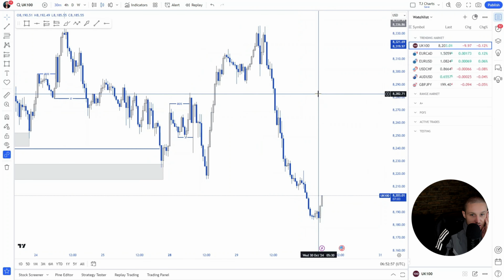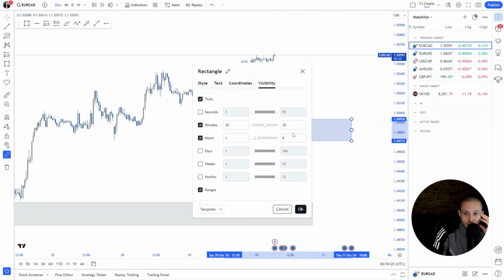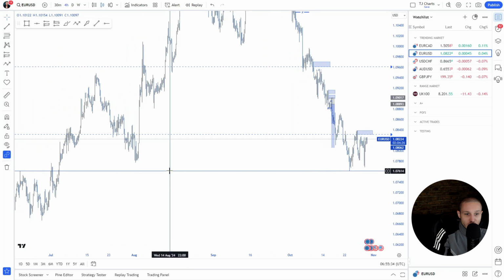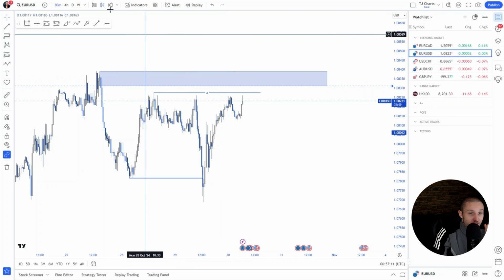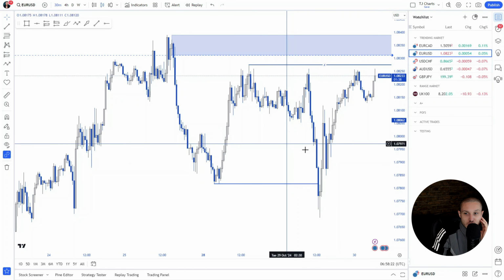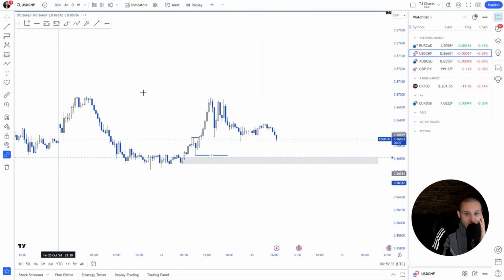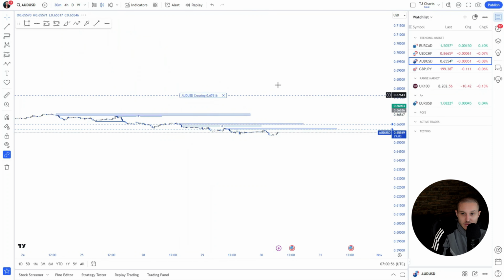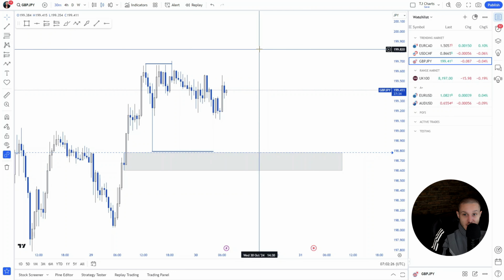What Are Todays Trades?: 30th October 🚀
In today’s Morning Market Forecast (30th October), we dive deep into the latest movements in the Forex market and analyse key trends across the major currency pairs 💹. Today, we’ll be focusing on:

🚀EUR/USD
🚀USD/CHF
🚀EUR/CAD
🚀GBP/JPY
🚀AUD/USD
🚀UK100 (FTSE 100 index)

 📊What to Expect:

🔍 Key supply & demand levels
💡 How today’s major economic events could impact the markets
🕵️‍♂️ Technical analysis on all six pairs to spot trading opportunities
📈 Price action setups, trends, and risk management insights

Stay ahead of the market with actionable insights for your daily trades!